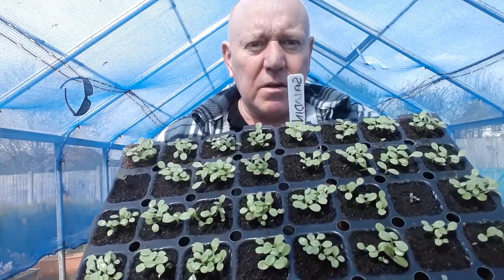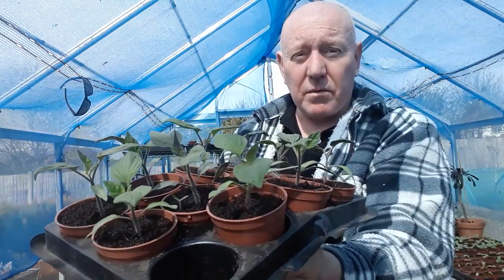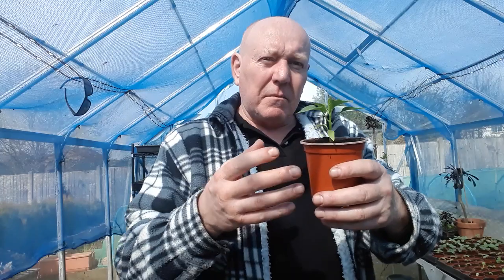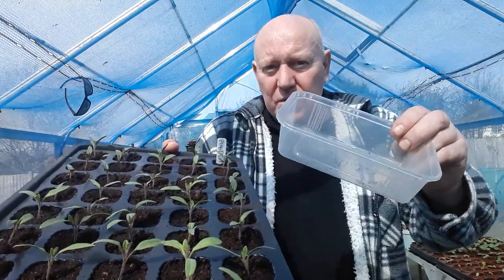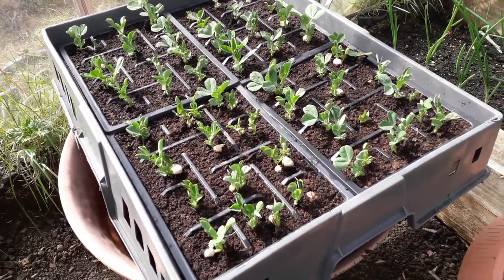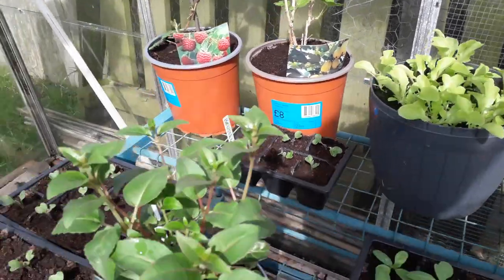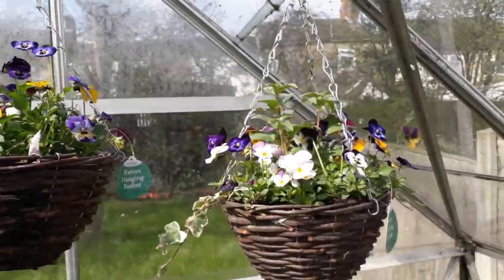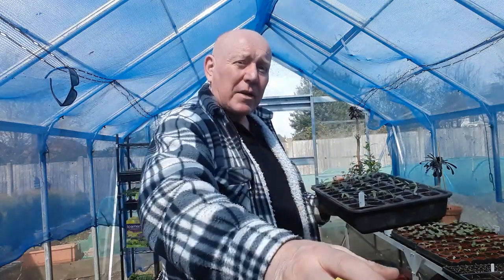Seedlings Update [Gardening Allotment UK] [Home Growing Veg & Flowers